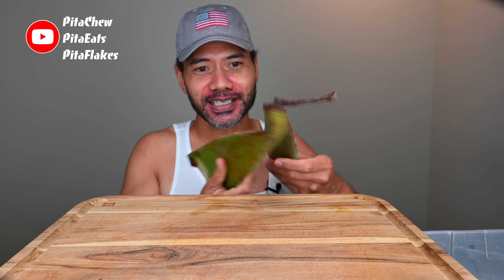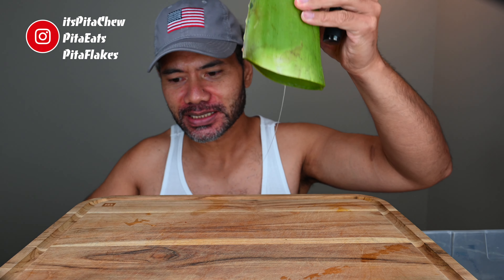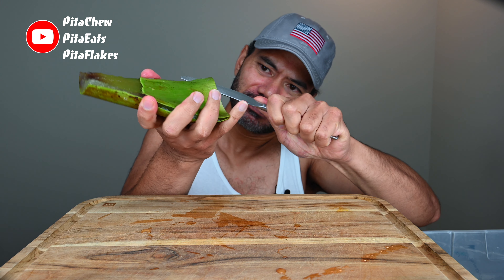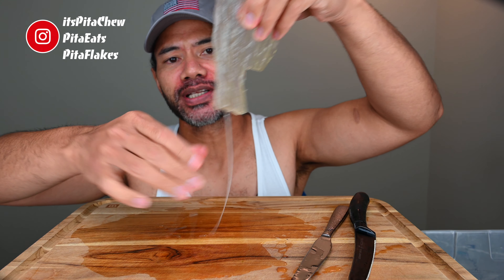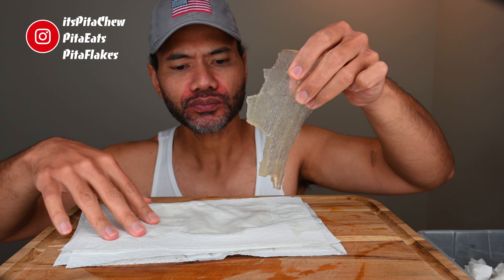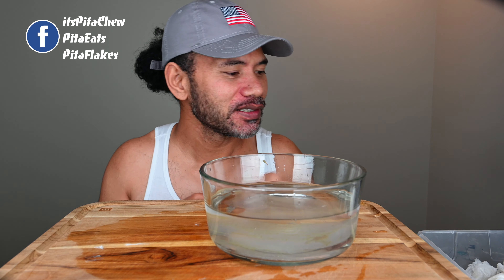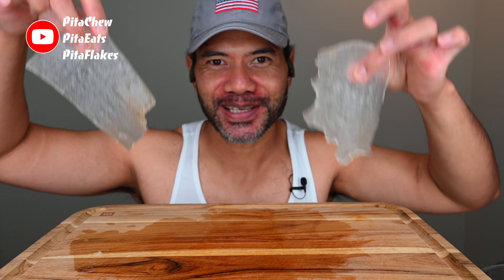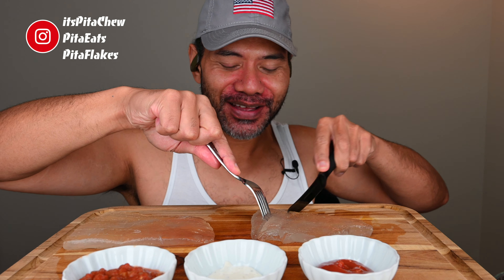RAW ALOE VERA | VEGAN MUKBANG | PitaChew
🎬About this video: RAW ALOE VERA | VEGAN MUKBANG | PitaChew. All Plant-Based Foods🌱SO is my first time eating raw aloe vera. and probably my last time 🤣. It’s the slime that gets me! Anyhow, hope y’all was entertained 🤣 Much Ofa's 💚

Support My Channels
Checkout these products I use on and off YouTube

Join My Other Social Media Accts

Send mail 📪or packages 📦to:
PitaChew
4227 South Meridian, Suite C574